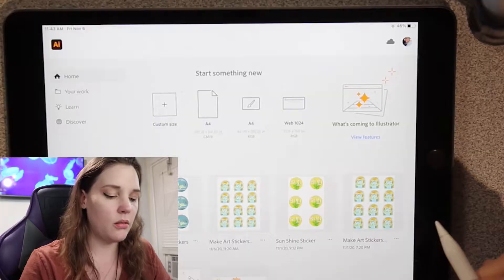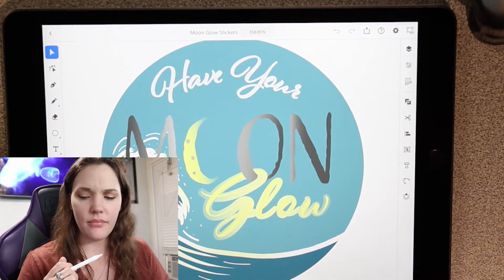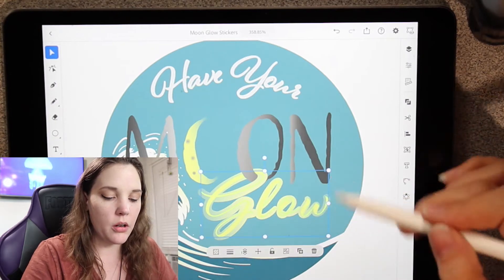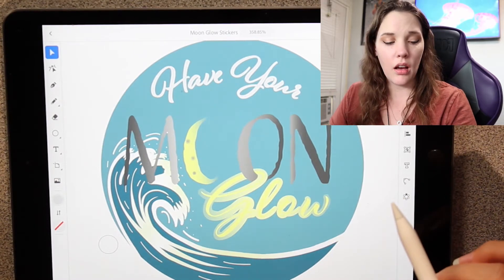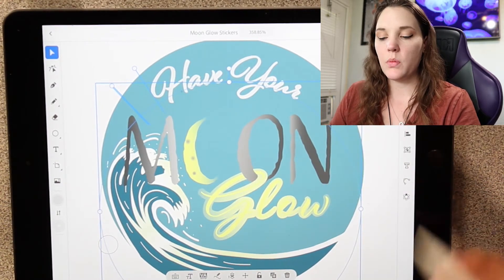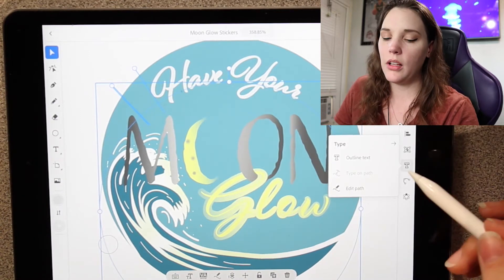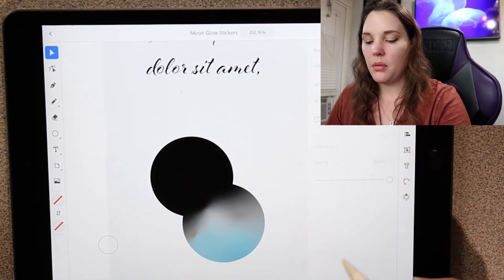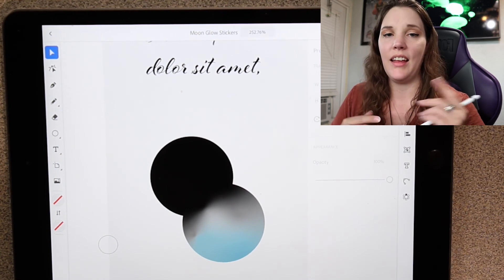Everything Missing in Illustrator on iPad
Hello Creatives!

In this video I break down everything that is missing in Adobe Illustrator on the iPad. Well, maybe not everything, but definitely some tools and processes I found to be missing that is on the desktop version of the program. Enjoy!

Music